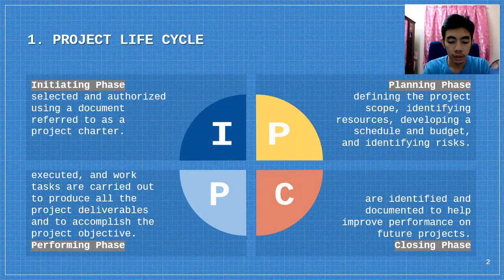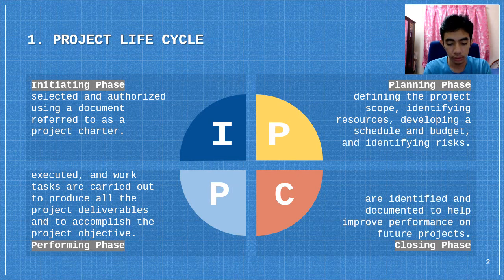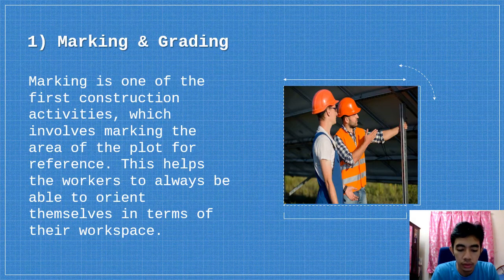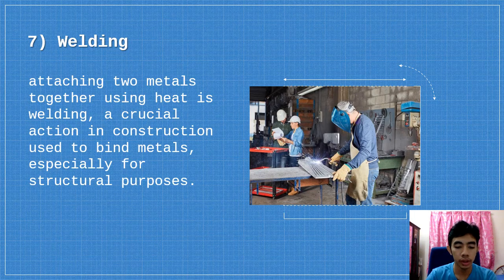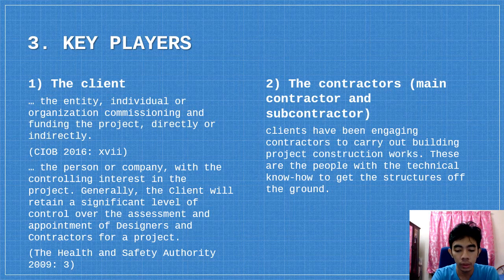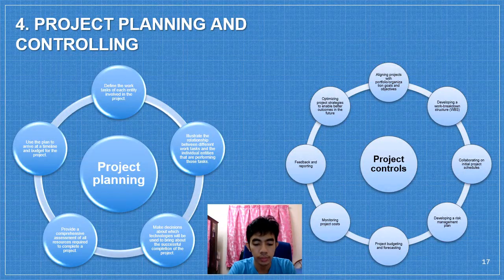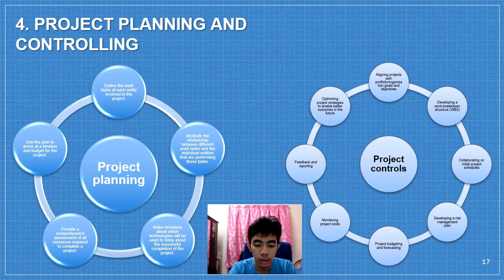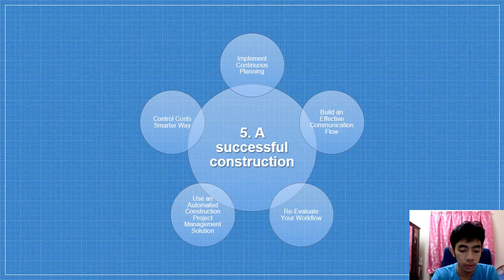PROCESS IN CONSTRUCTION TECHNOLOGY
Individual assignment for A211 BJTC 2023 CONSTRUCTION TECHNOLOGY Group B
By: Muhamad Izzat Bin Mohd Salehi (271184)